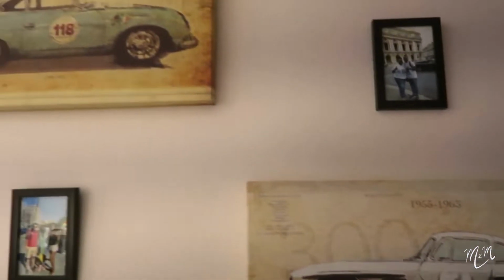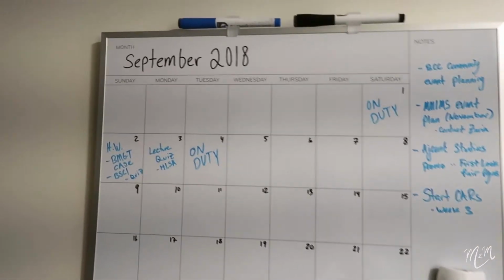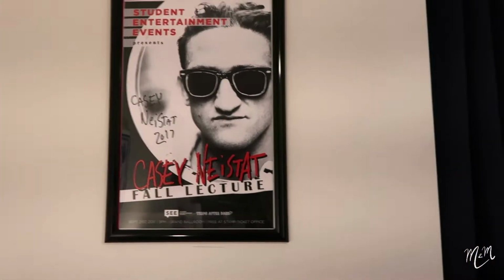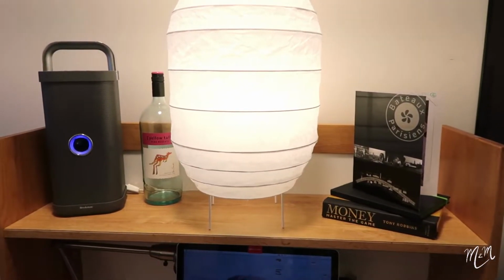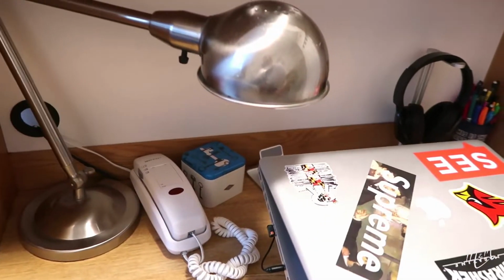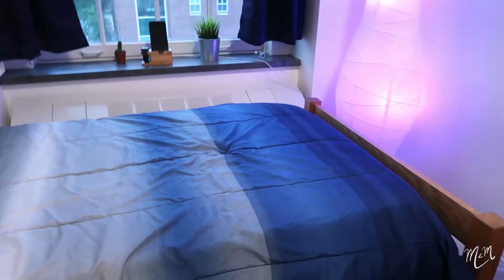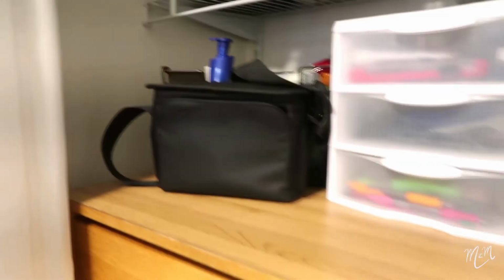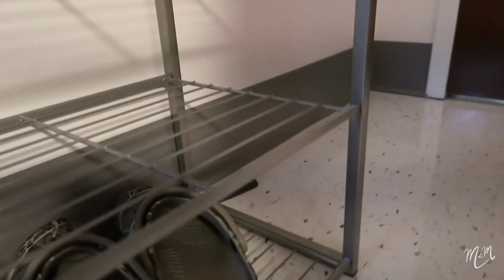COLLEGE DORM ROOM TOUR 2018 | BACK TO SCHOOL | UNIVERSITY OF MARYLND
Here is an updated on campus room tour video, highlighting some of the latest new things that I keep in my college dorm room!